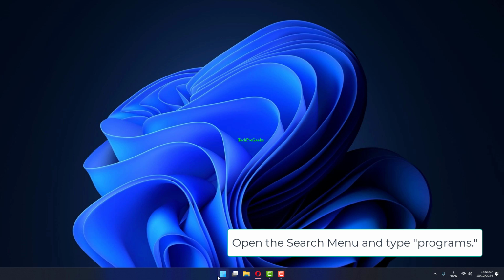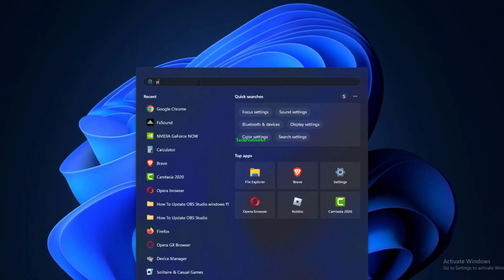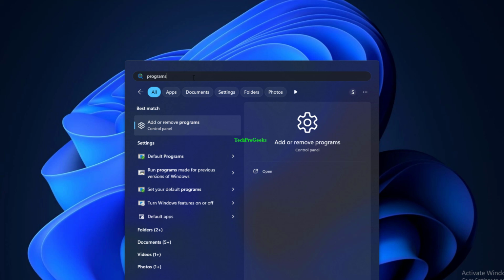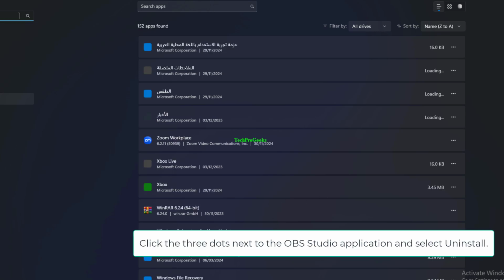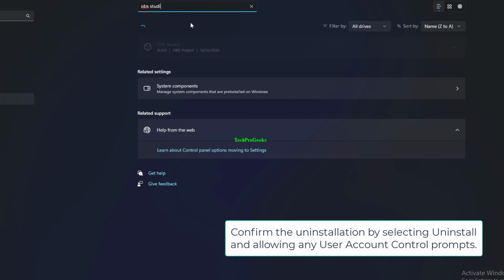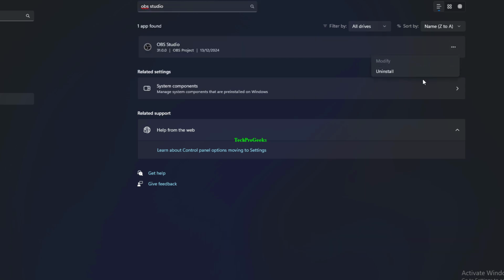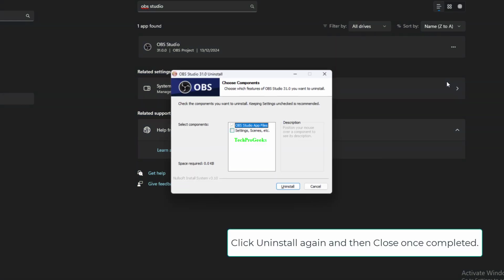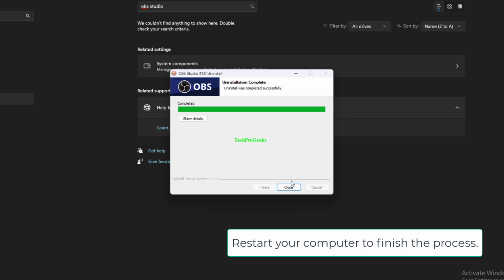How to Remove OBS Studio from Windows 11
Uninstalling OBS Studio from Windows 11 isn’t always straightforward, as users often encounter issues with leftover files or incomplete removal. A frequent problem arises when registry entries or hidden configuration files are not automatically deleted, which can interfere with future installations. This happens because standard uninstall methods may not address all associated files, leaving behind settings, plugins, or cache data. Another common issue is insufficient permissions or background processes still running, preventing OBS Studio from being fully uninstalled. Corrupted installations or missing components in OBS can also cause errors during the removal process. Additionally, users may struggle to locate and remove residual files stored in system directories, leading to lingering issues with system performance or reinstallation attempts. Understanding these challenges is essential for a complete OBS Studio removal. Follow this video to resolve these common problems.

00:00 Intro
00:10 Tutorial
01:22 Outro